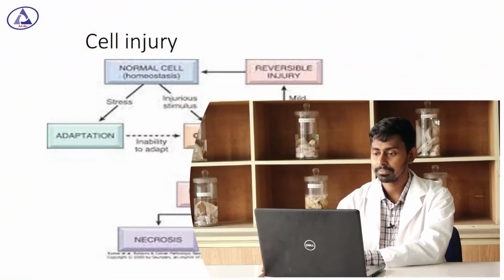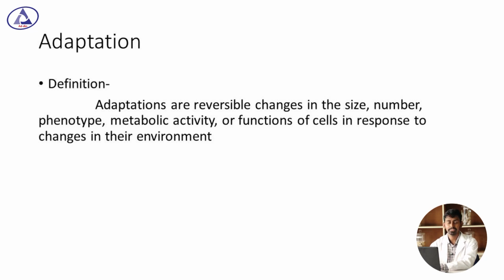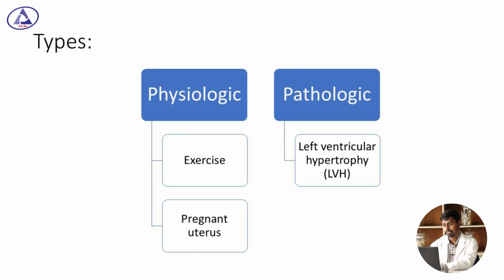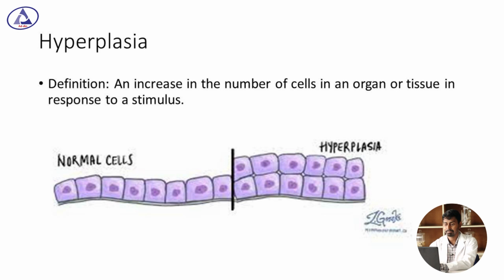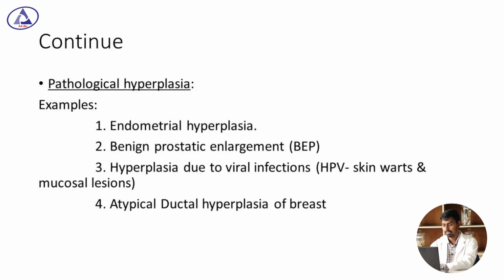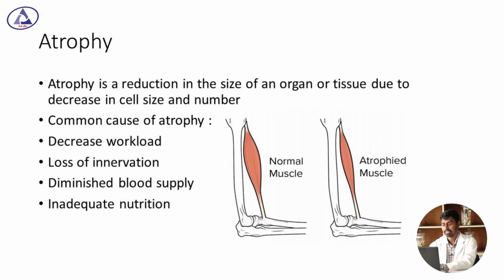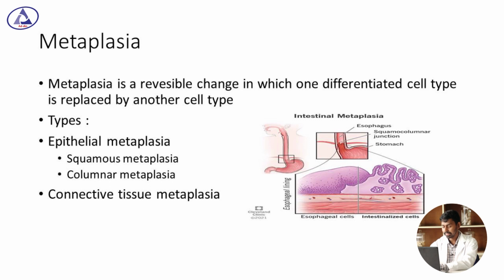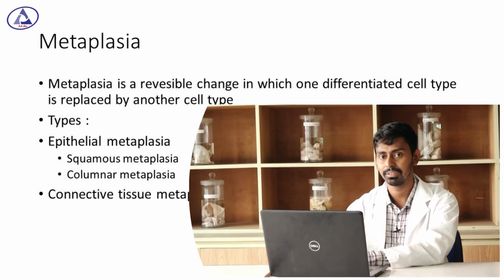Cell Injury & Adaptation II Lecturer Dr. Abid Hasan II Dept. Pathology II BAMC II Online Class